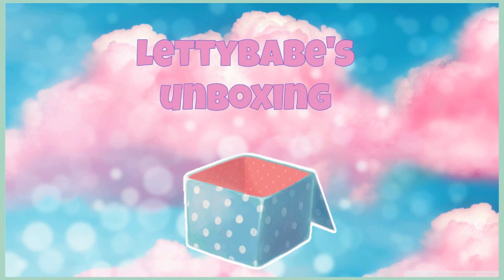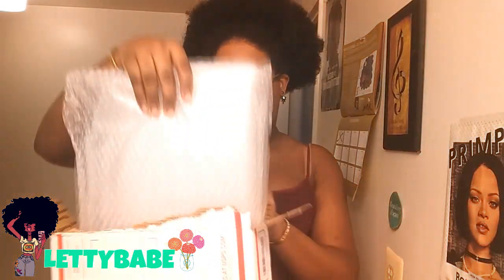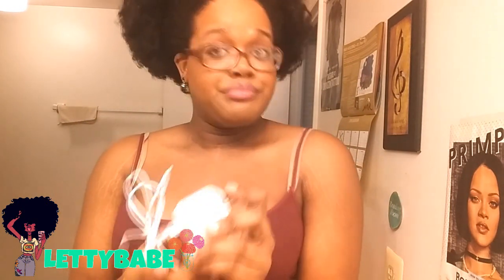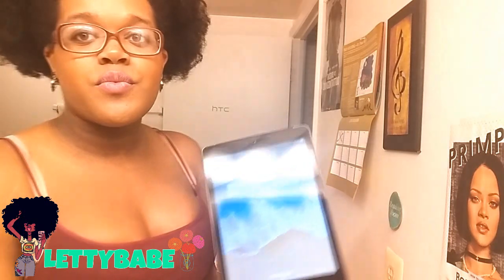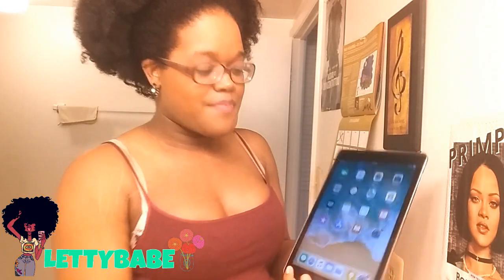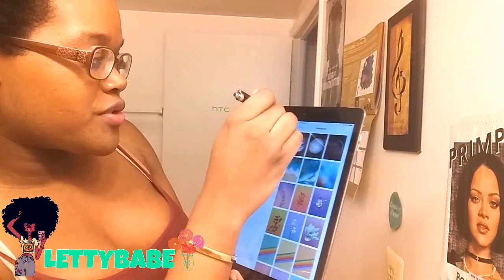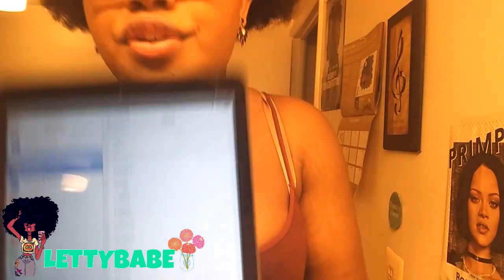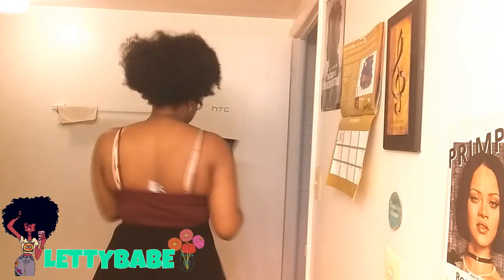Apple iPad Air 1st Generation 32GB - Certified Refurbished - UnBoxing Video